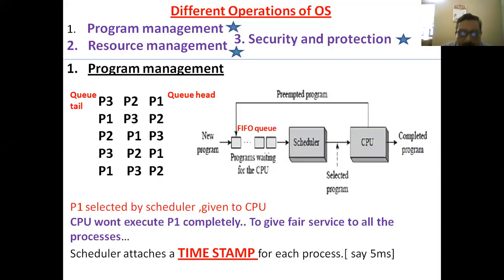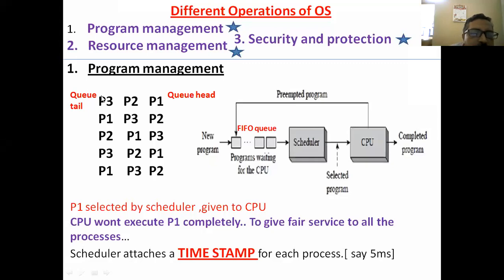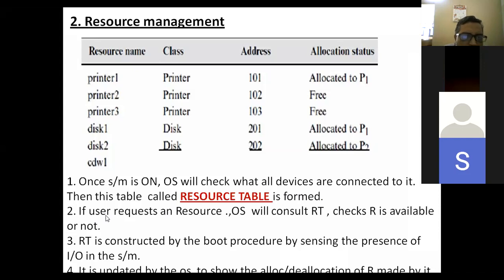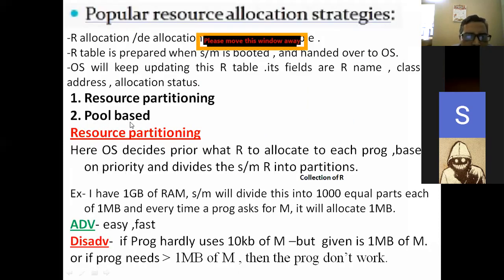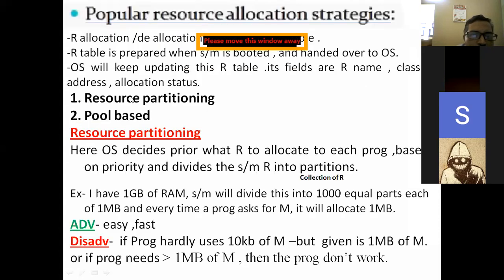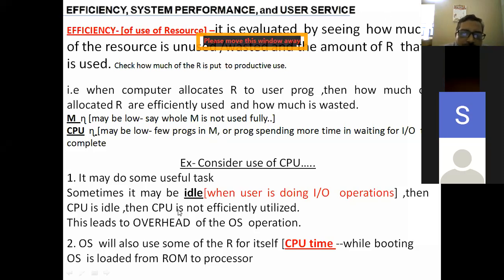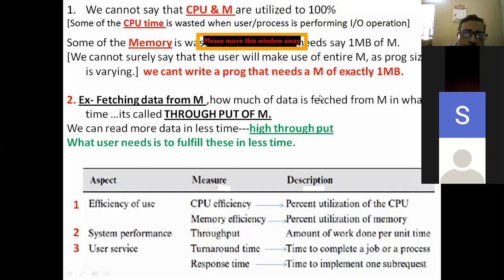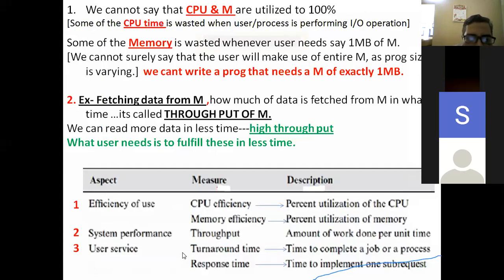2 26 4 2020 Resource management operation of OS